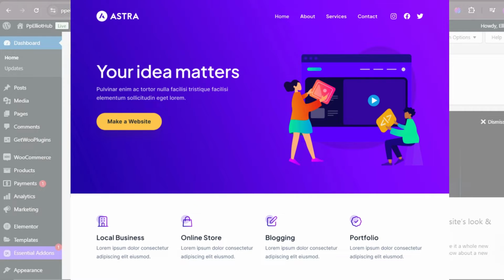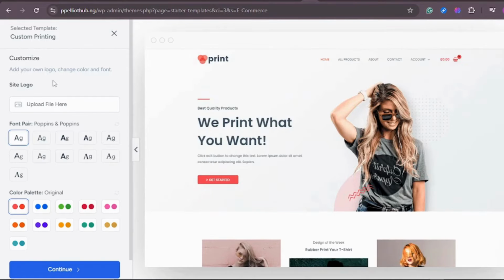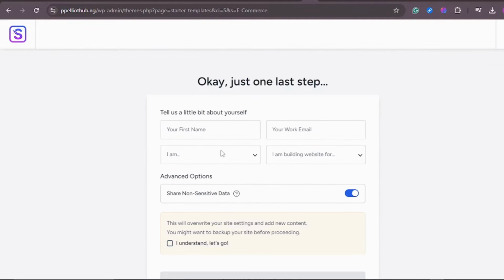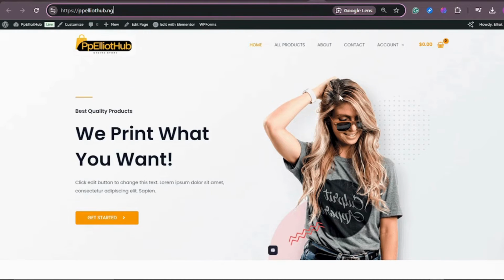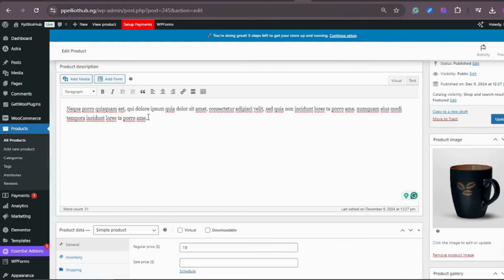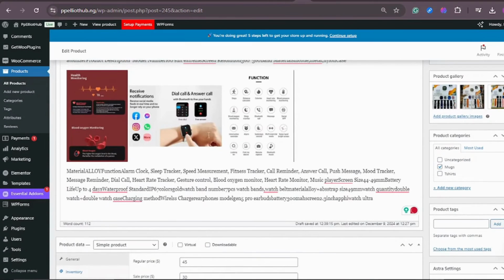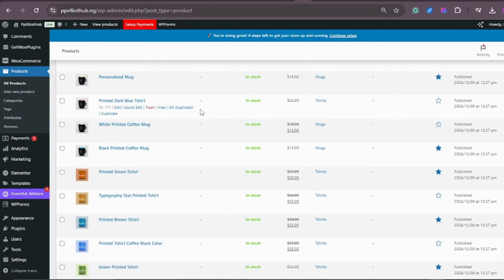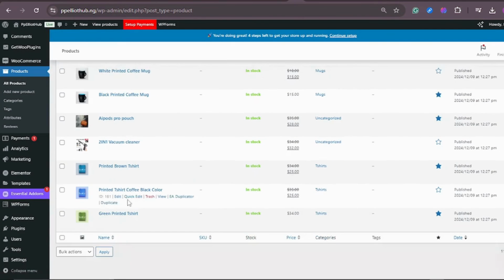How to Install and Customize Astra Theme on WordPress | eCommerce Store Tutorial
Welcome to our latest tutorial on installing and customizing the Astra theme on your WordPress eCommerce website! In this step-by-step guide, I’ll show you how to add the popular Astra theme, customize its appearance to match your brand, and make your online store look professional and attractive.

Additionally, I’ll walk you through how to upload a few products to your store page, giving you a practical example of how to showcase your items effectively.

What you'll learn in this video:
- How to install the Astra theme on WordPress
- Customizing the theme for a sleek eCommerce look
- Uploading products to your store page
- Tips for optimizing your online shop’s design and usability

Whether you're starting a new online store or improving your current one, this tutorial will help you take your website to the next level!

📦 Ready to build your e-commerce business? Get started now and get ahead of the game.